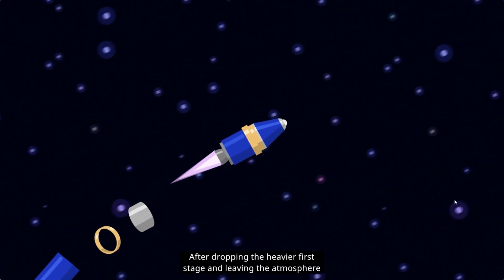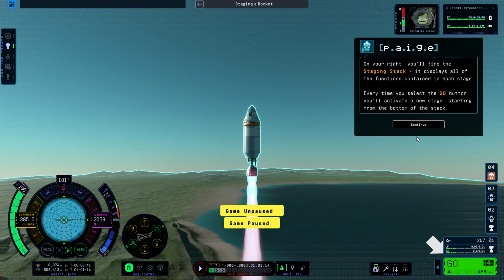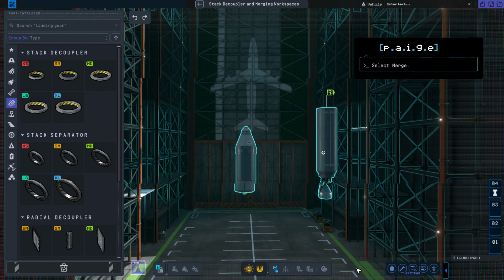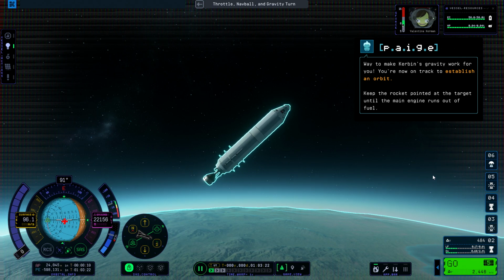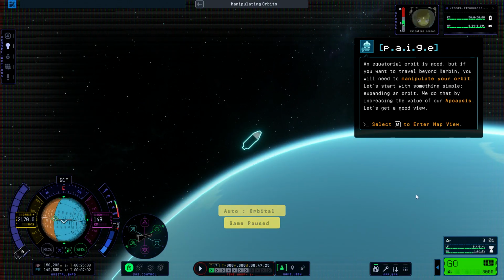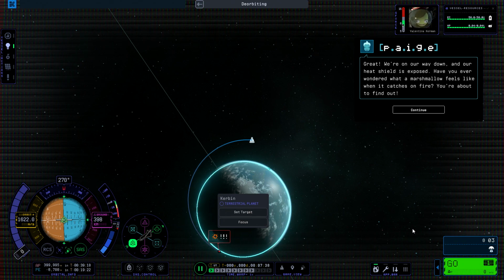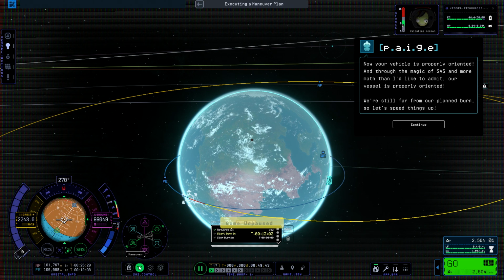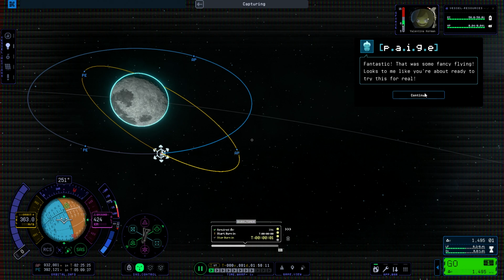Kerbal Space Program 2 – All Tutorials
Kerbal Space Program 2
All Tutorials
Space is the place
Missing the ground
Orbits are weird
Orbital transfers

We would like to thank  Intercept Games and Private Division for a free game key to cover Kerbal Space Program 2 on our channel